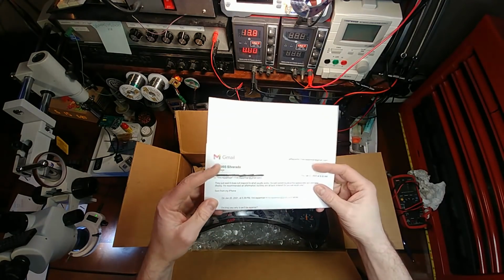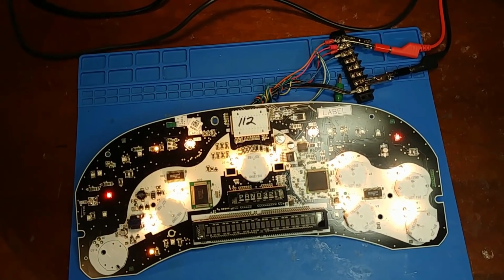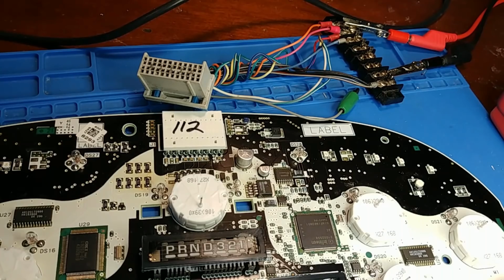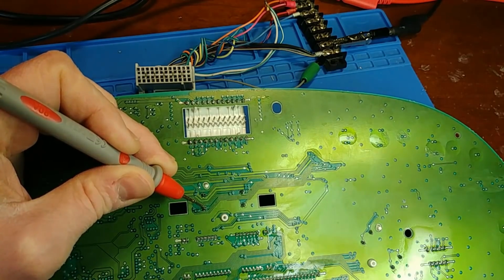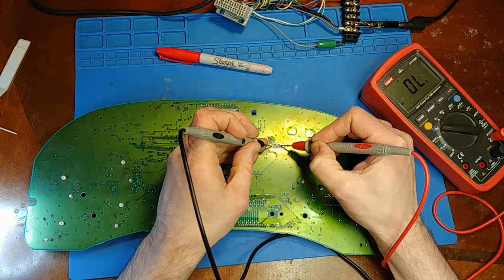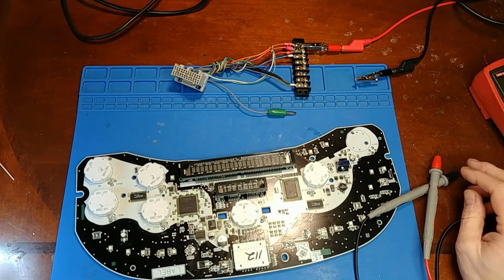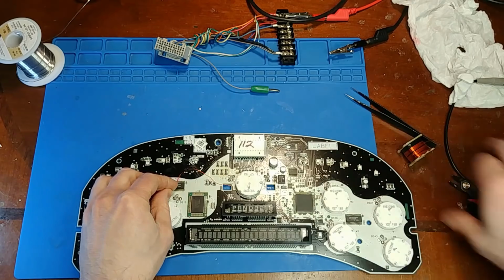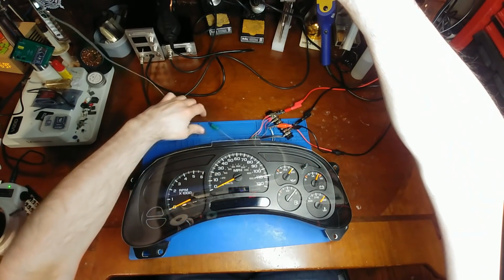"Liquid" Damaged GM Cluster Repair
Let's fix a 2005 Silverado Instrument cluster that's been damaged by a mice infestation.